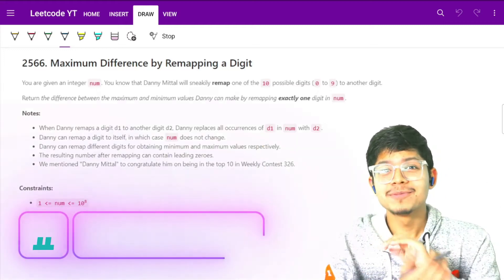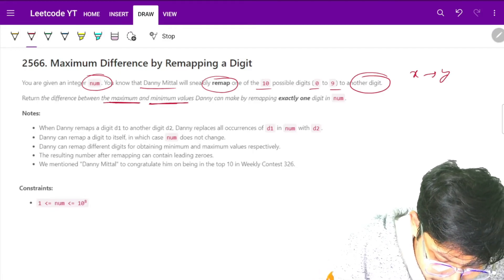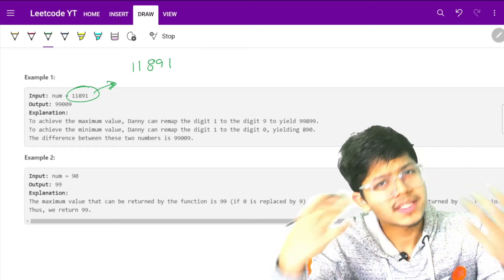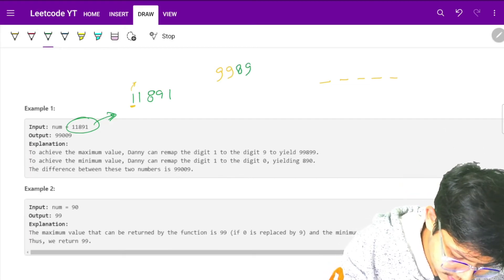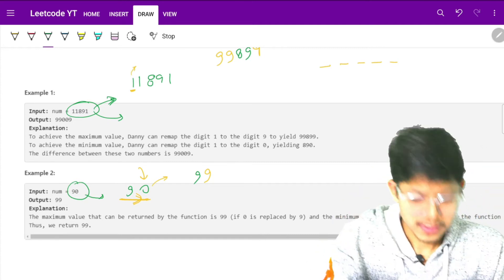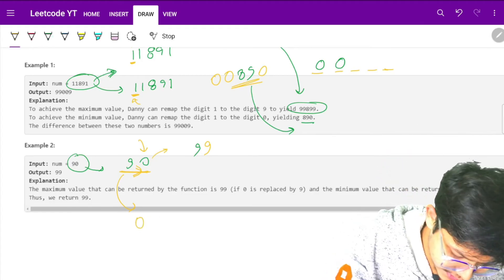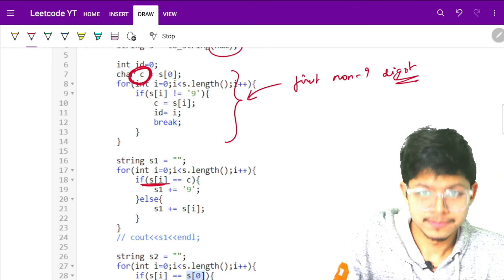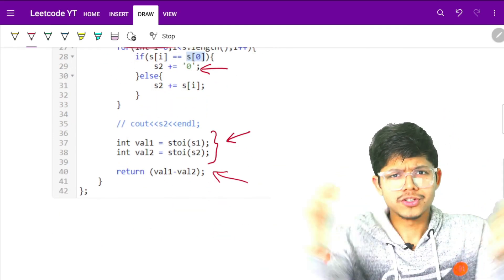Maximum Difference by Remapping a Digit || Leetcode-2566 || C++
In this video we will see question of Leetcode Bi Weekly Contest - 98 which involves thinking adoc and greedy.

0:00 Problem Explanation
01:41 Thinking & Solution
04:50 Code